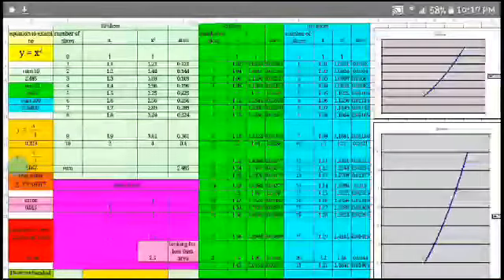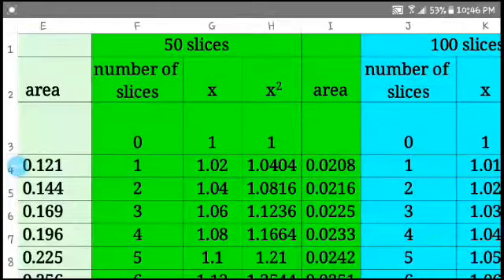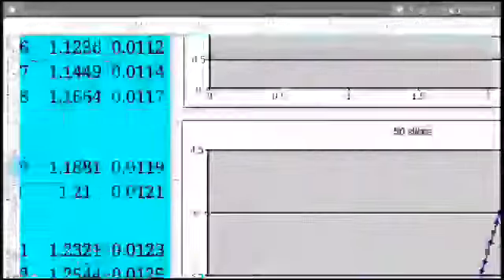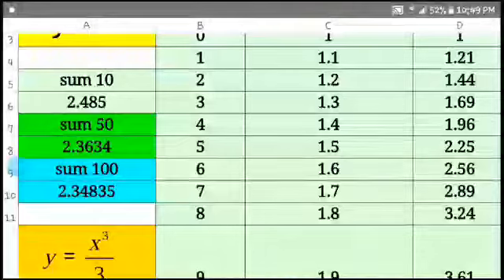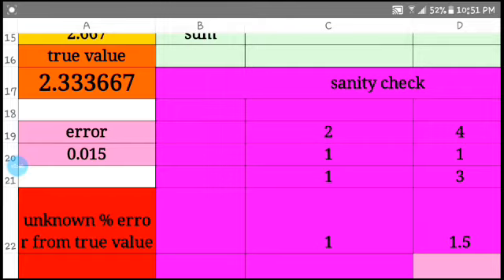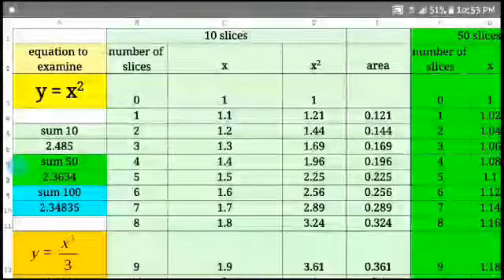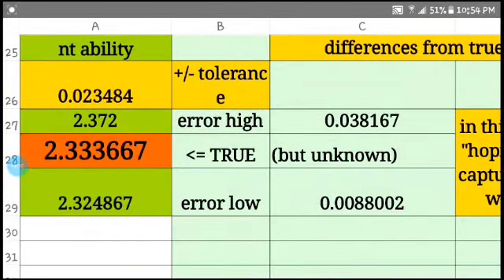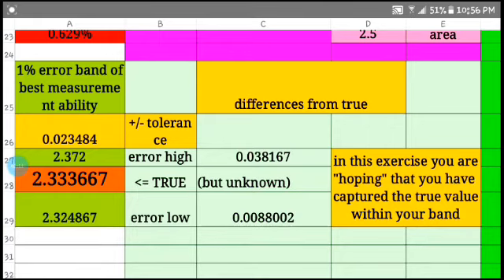LEARN: EXCEL NUMERICAL INTEGRATION in 13 minutes